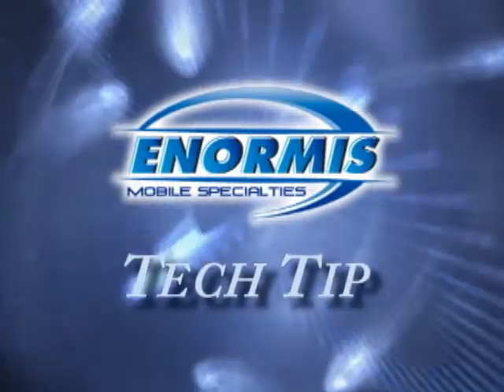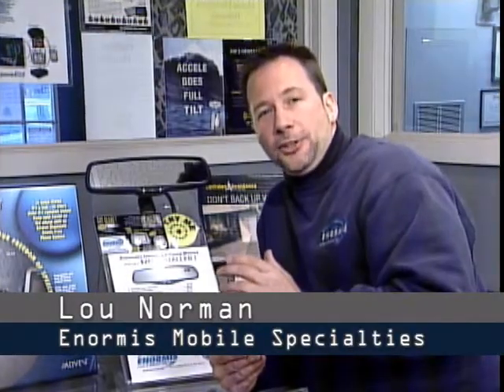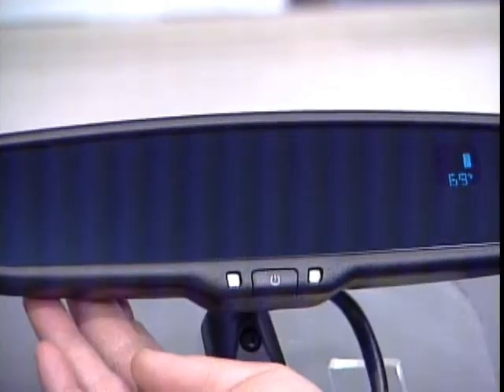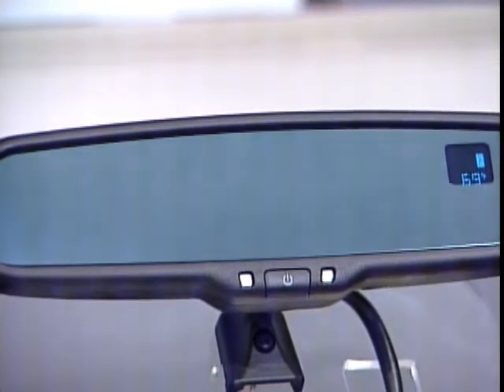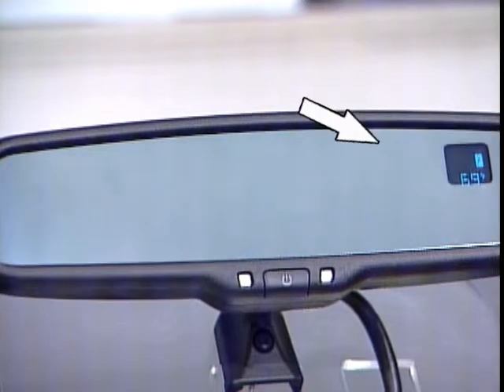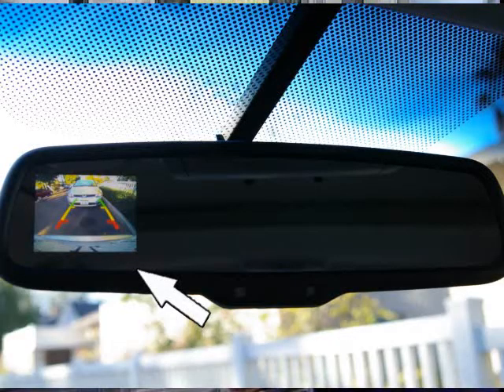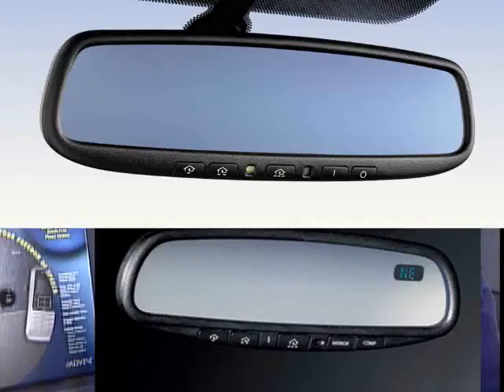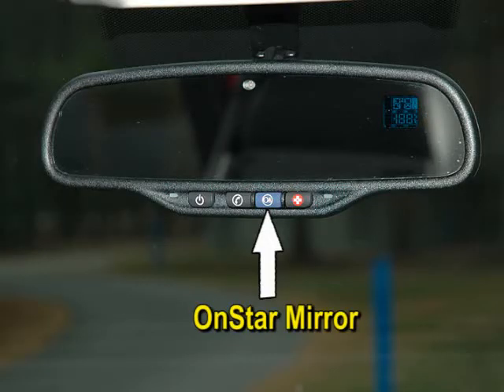Autodim Rearview Mirrors 2010 by ENORMIS of Erie PA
Eliminate dangerous glare from rear-approaching headlights with this sophisticated night driving safety accessory from ENORMIS. Special sensors and electronic circuitry detect glare and automatically dim the mirror accordingly. An accurate self-calibrating compass keeps you on track; exterior temperature display warns you with an ICE indicator when outside temperature is at or below 37 degrees.